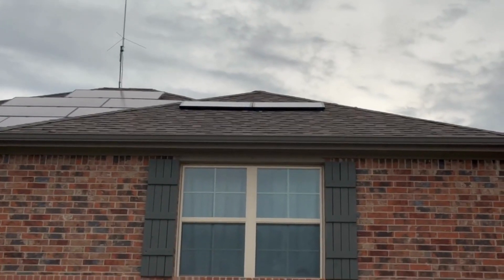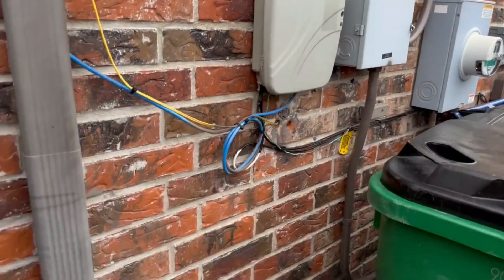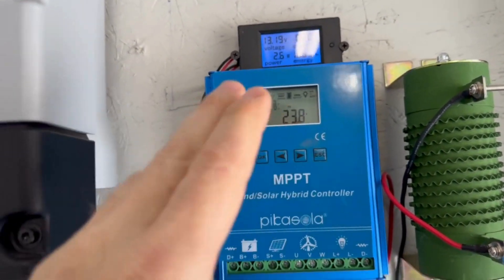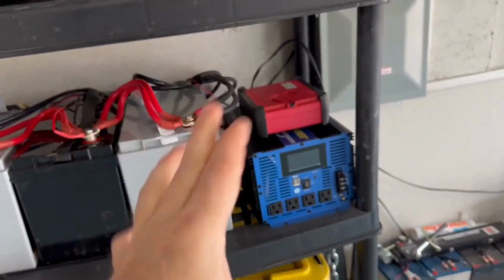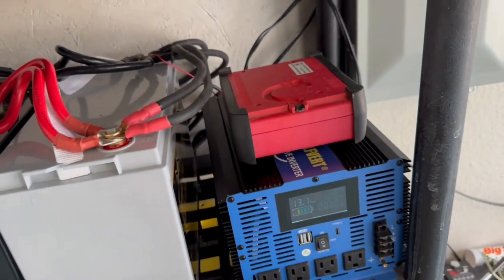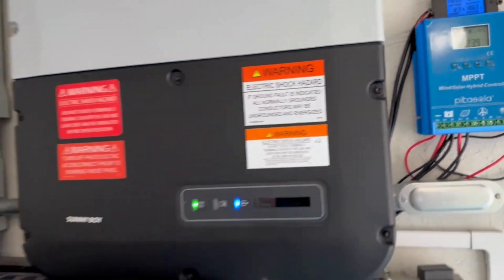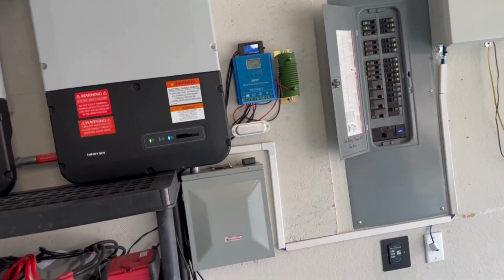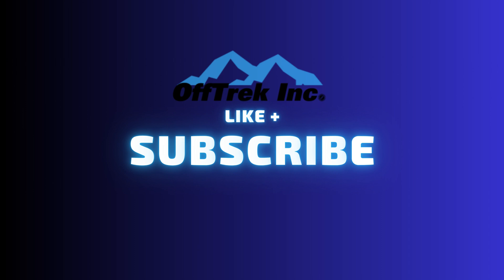EASY OFF-GRID | SOLAR + BATTERY | DIY SETUP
Power up your home off-grid style with our DIY solar and battery setup! With a 4000-watt sine wave inverter and 3600-watt 12-volt lifepo4 100-ah batteries, you'll have all the energy you need to keep your computer, refrigerator, and lights running smoothly. Plus, the solar and wind charge controller setup ensures that you can keep your batteries charged no matter the weather. Say goodbye to expensive electricity bills and hello to self-sustaining power with this off-grid setup!

1. 100-Watt Solar Panel
2. 100Ah LiFePO4 Battery
3. 4000 Watt Pure Since Wave Inverter
4. 2 Gauge Pure Copper Battery Cable
5. 12/2 Romex
6. Solar Charge Controller
7. Volt Meter
8.